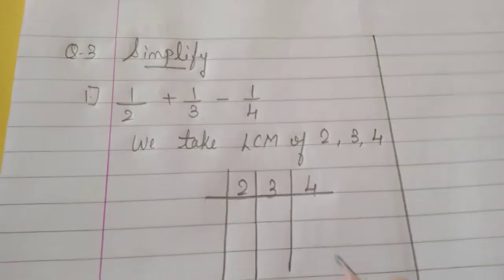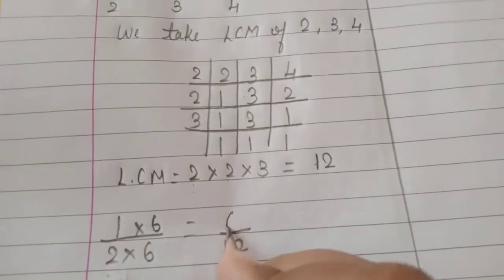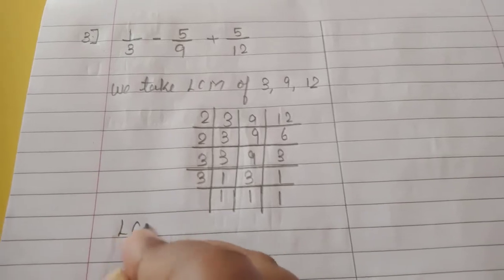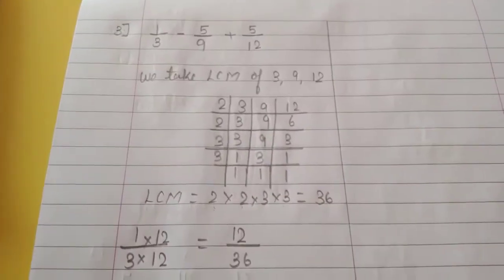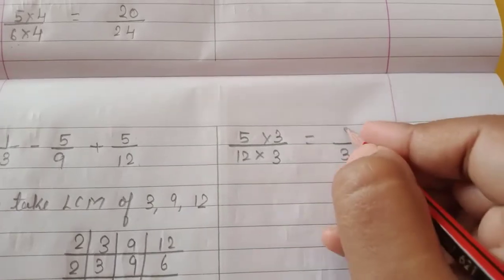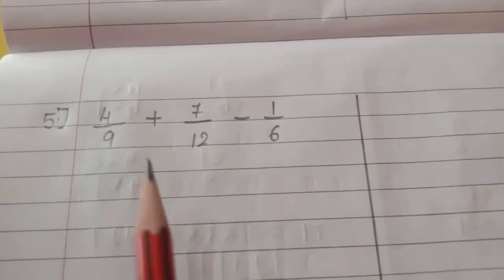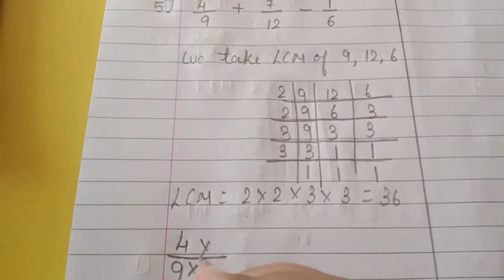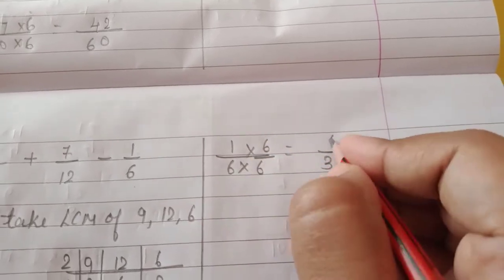Sub - Maths STD - 4Topic - L-9 Fractions Ex 9.4 Q-3